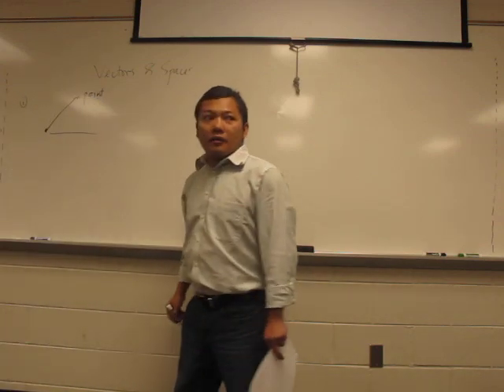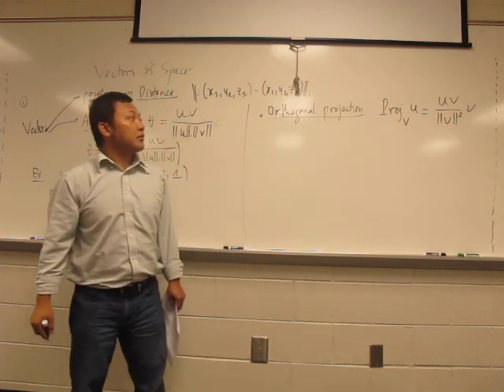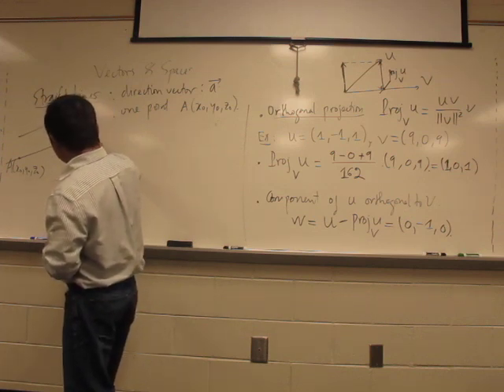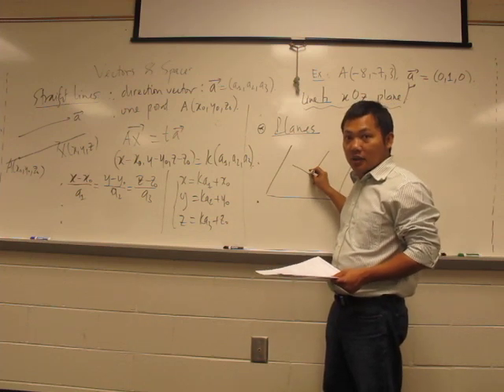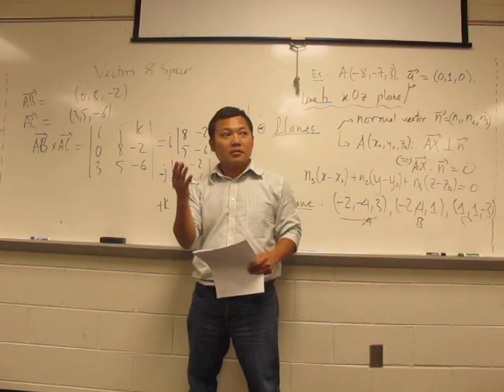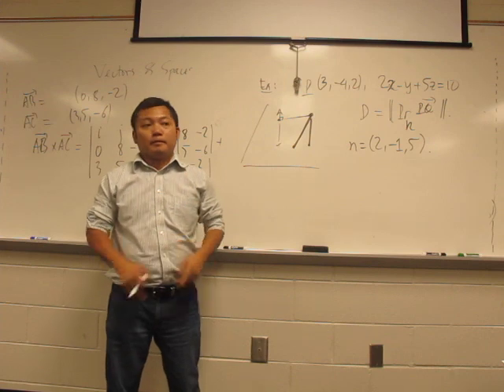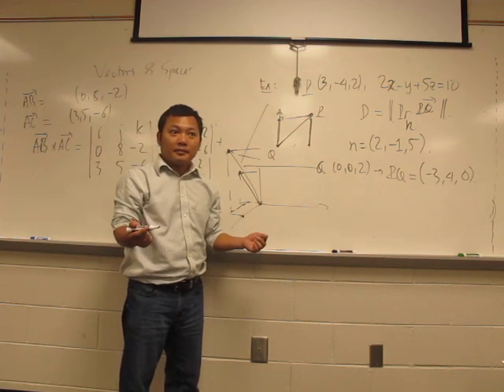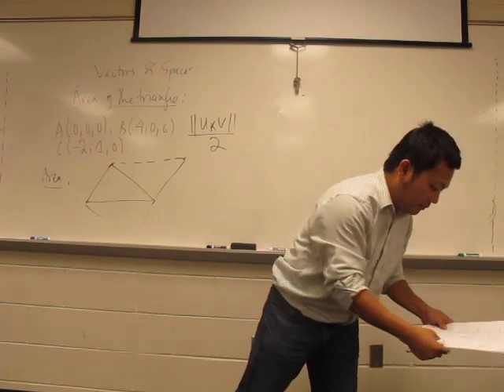Calculus 3. Review on Vectors and Geometry of Space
I do a series of review to prepare my students to the final exam. The topic in this video is Vectors and Geometry of space.